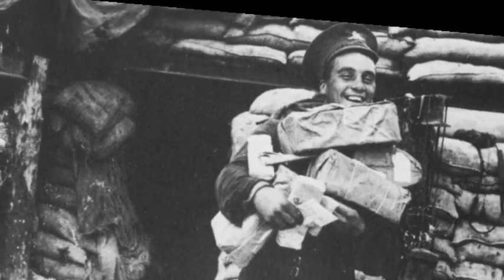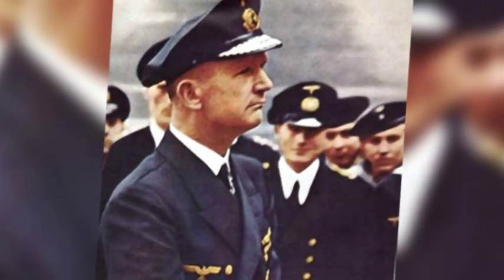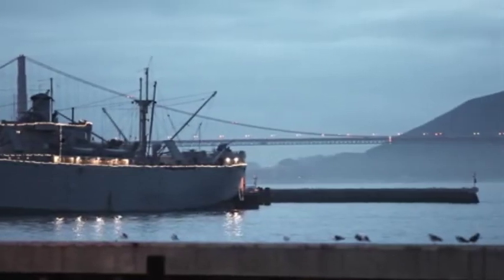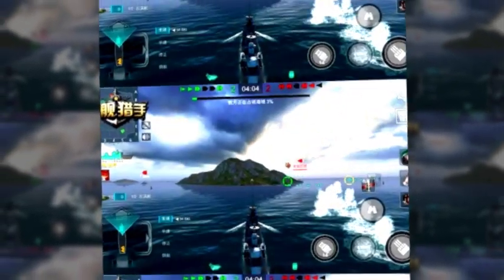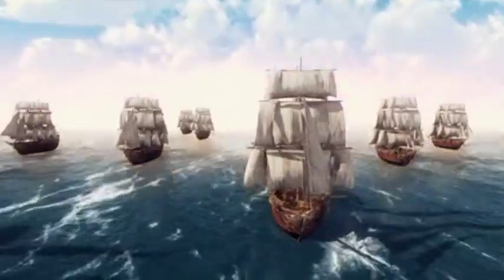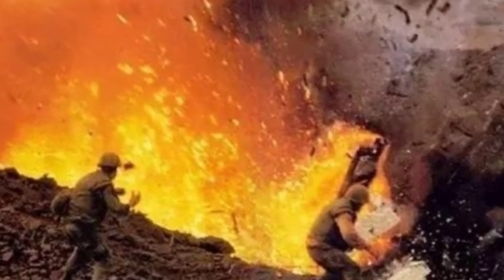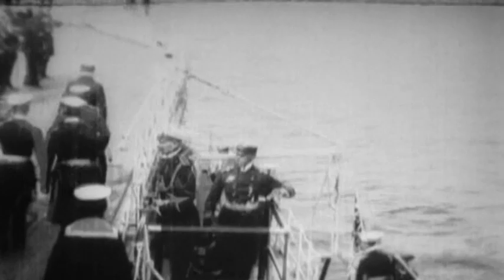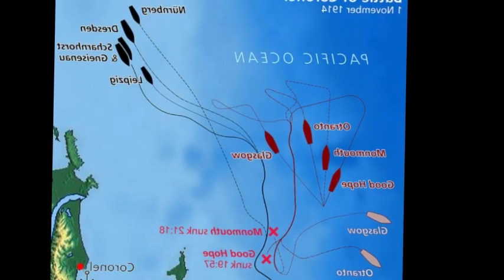15.World War I.The Battle of Dogger Bank.This naval battle was the first time British and German....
The Battle of Dogger Bank was a naval engagement fought on 24 January 1915 during the First World War, in which the British Grand Fleet under Admiral Sir John Jellicoe engaged the Imperial German High Seas Fleet under Vice-Admiral Franz von Hipper. The battle was the first major clash of battleships in the war, and the British victory presaged the ascendancy of the Royal Navy in the North Sea for the duration of the conflict.
The main force of the Scheer Fleet was three battleships and one armored cruiser, whose mission was to patrol the Dogger Bank area and intercept British naval ships in the area. However, the Germans did not know that the British had already gained a secret advantage on the battlefield. In August 1914, the Russians sank a German light cruiser in the Gulf of Finland, and Russian submariners accidentally found a German naval codebook and flag manual in the wreckage of the German warship. The Russians handed over this priceless treasure to the British, making it easy for the British to decipher the German naval code. The Germans did not know this, and did not make major changes to the code, so the British Navy almost always knew in advance the actions of the German fleet. This time, the British also intercepted and deciphered the orders of the Scheer Fleet before they set sail.